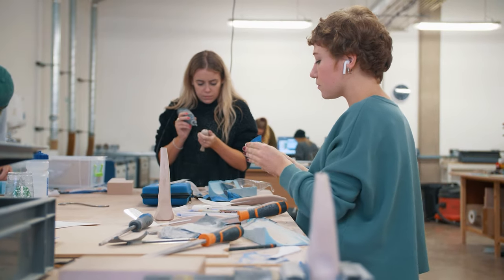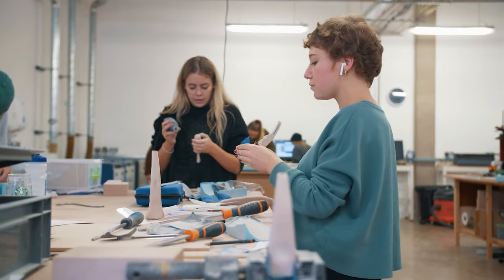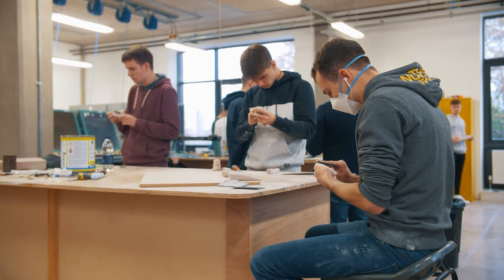Carbon Literacy at Cardiff School of Art and Design | Cardiff Metropolitan University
Over the next three years, Cardiff School of Art & Design is embedding Carbon Literacy into its curriculum, equipping staff and students with the tools and knowledge to minimise their impact on the environment.